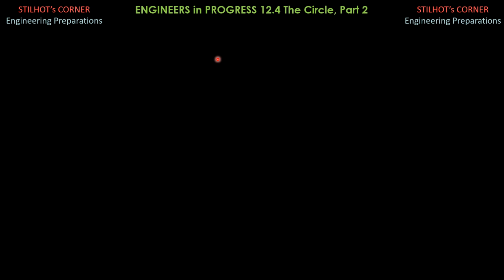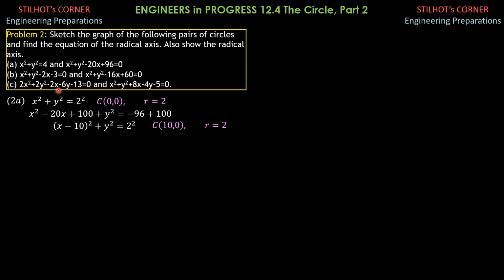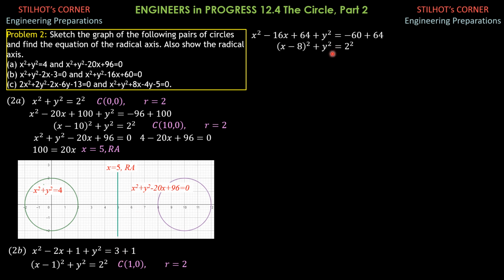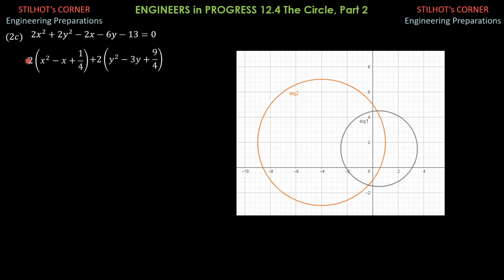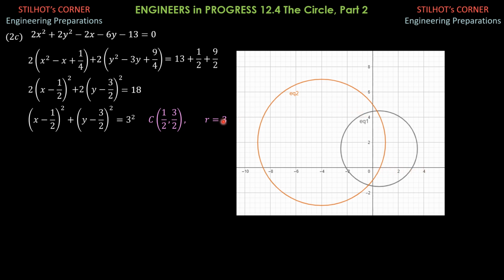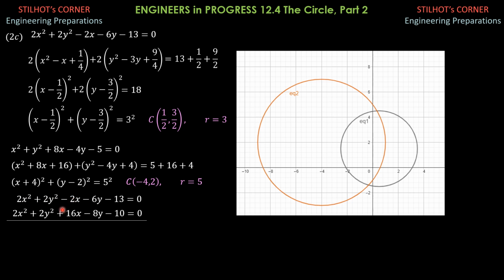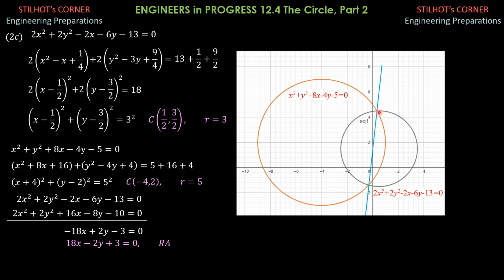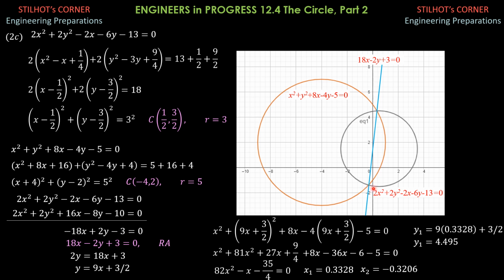The Circle Part 2, ENGINEERS in PROGRESS 12.5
This video contains 3 exercises about circles. The exercises are chosen and designed so that as beginners, you can transform the general equation into the standard forms necessary for the accurate sketching of their graphs. Also shown is the radical axis.